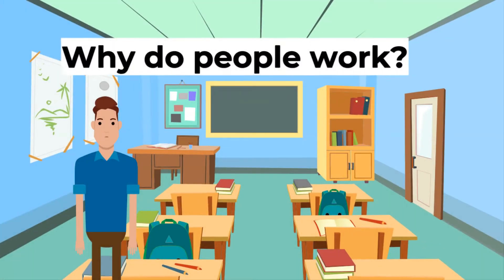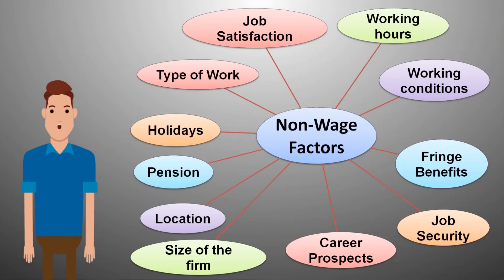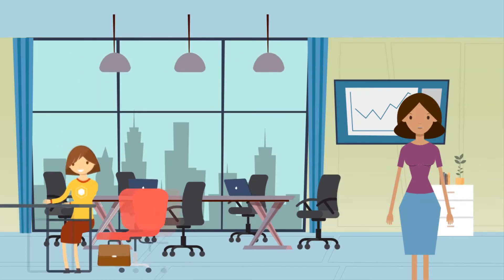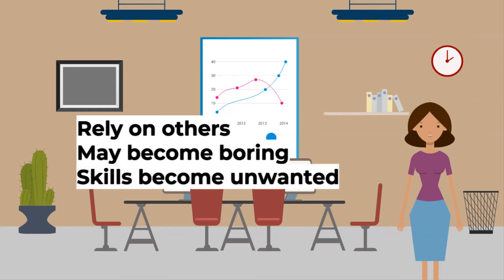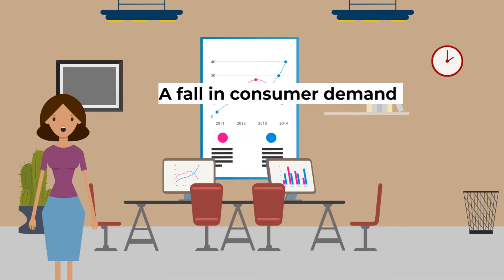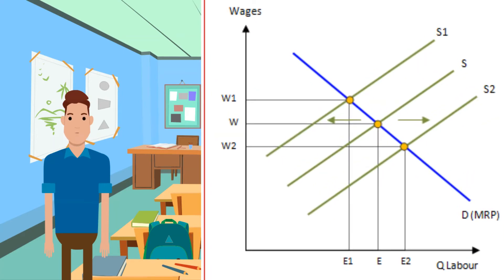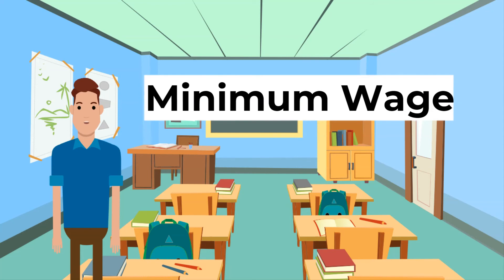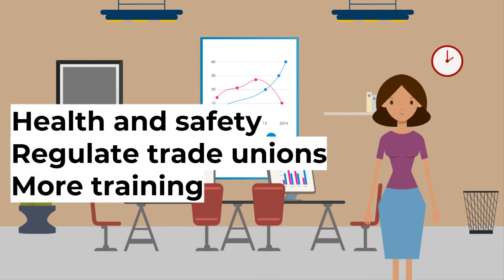IGCSE Economics 0455 - Unit 3 - Part 4, Occupations and earnings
Occupations and earnings